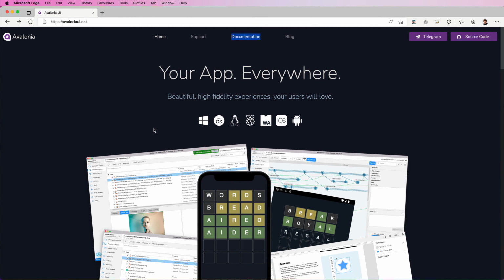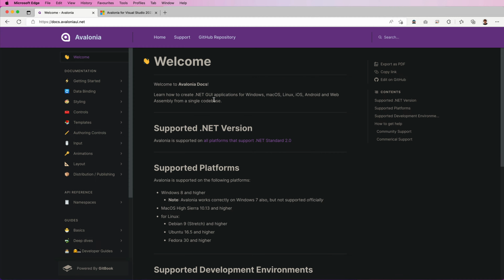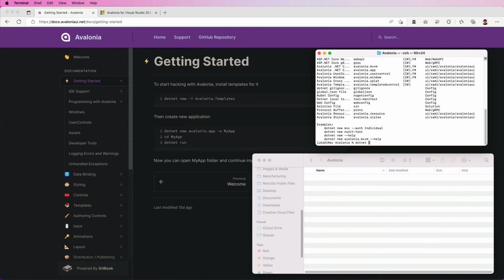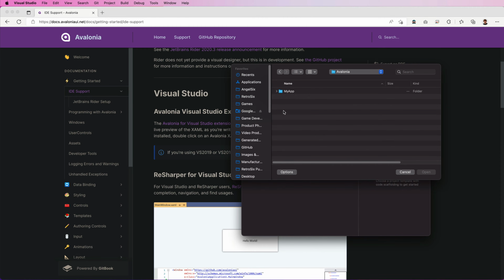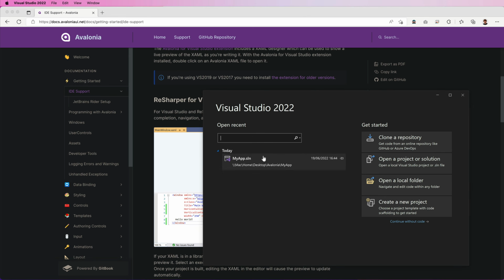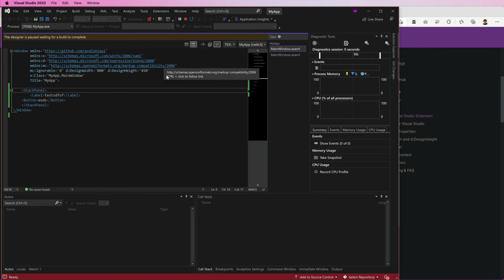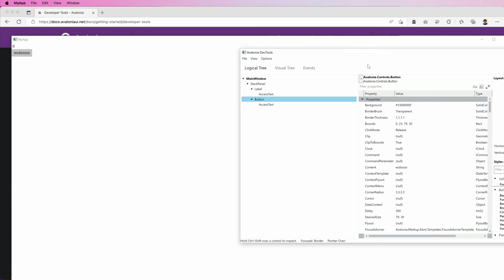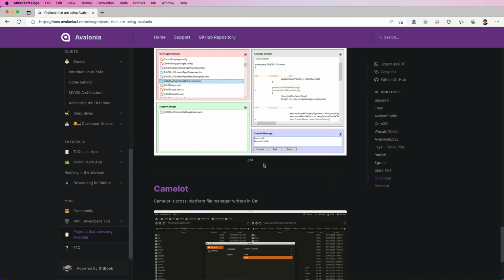001. Avalonia UI - Getting Started Environment Setup